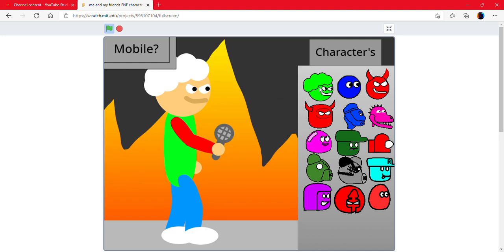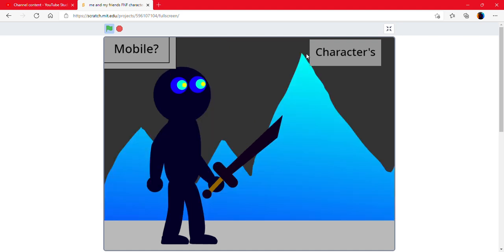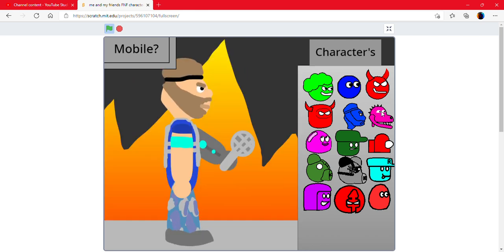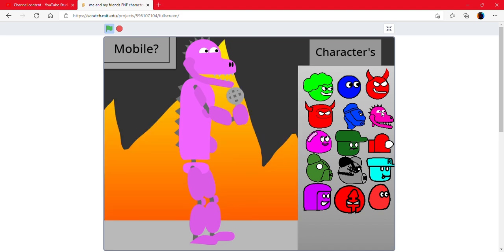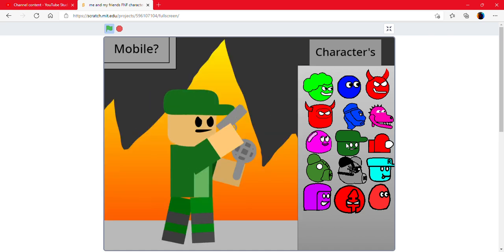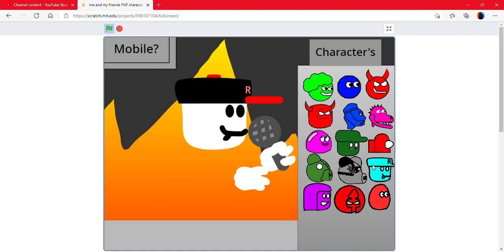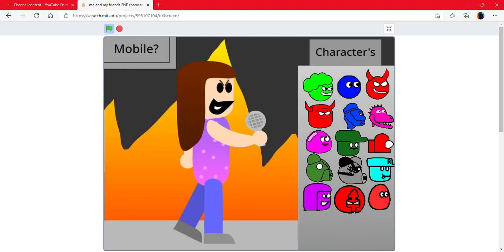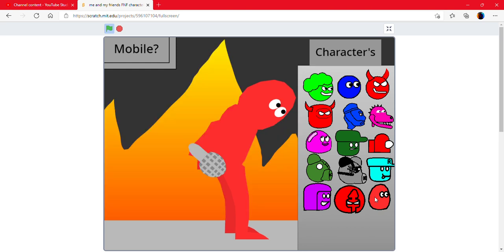showing my game (​me and my friends FNF characters+ characters from other games we like on Scratch)